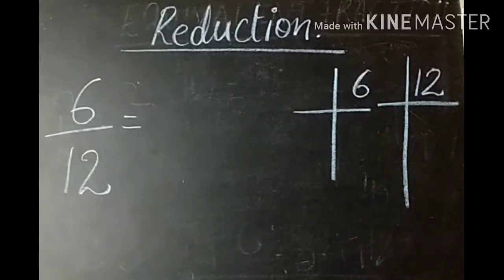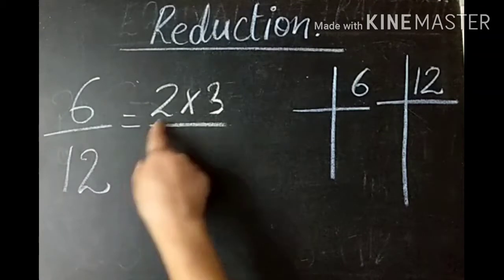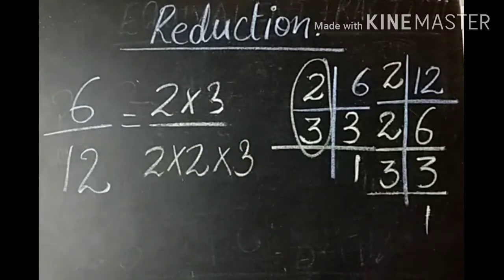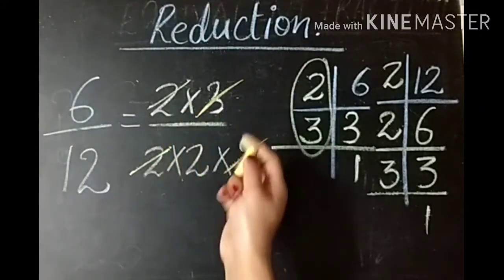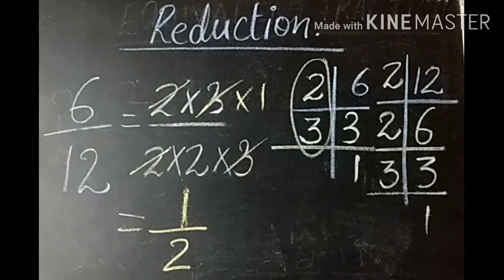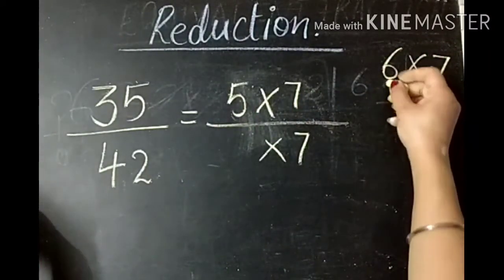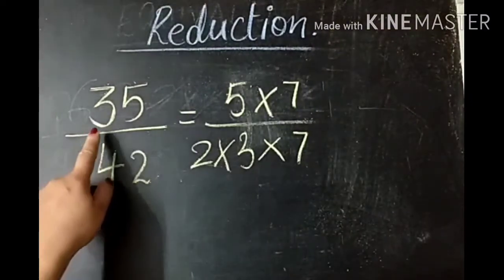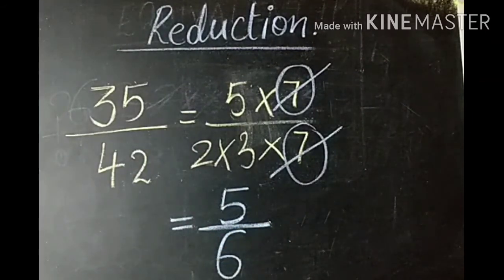How to reduce to lowest fraction